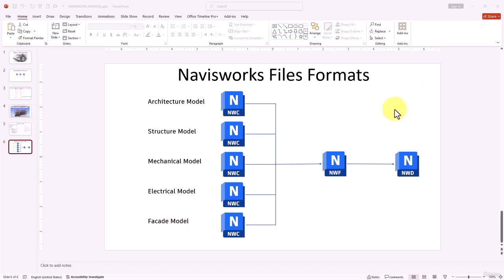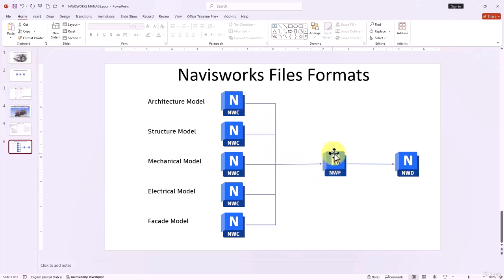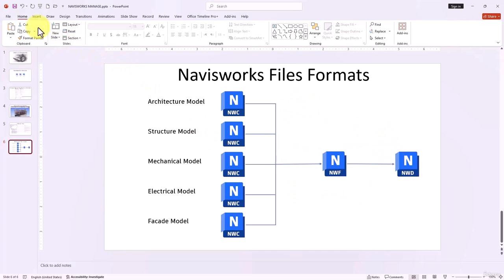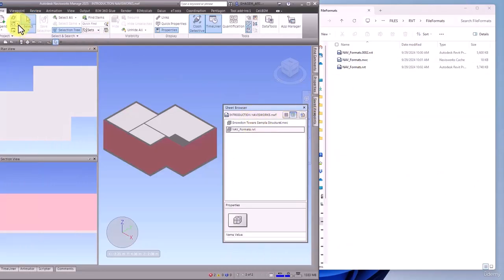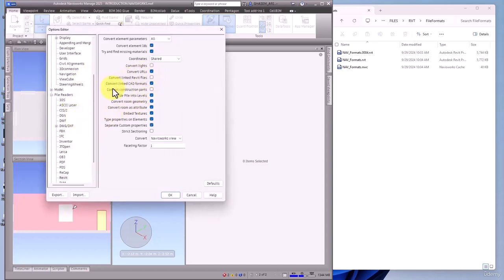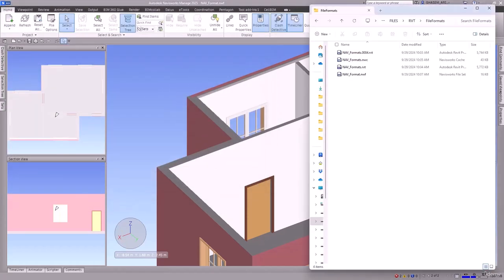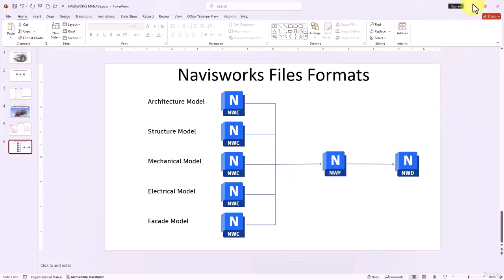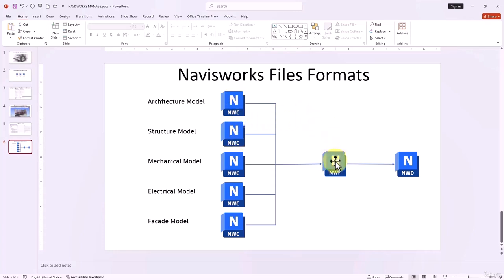9 Native Navisworks File Formats